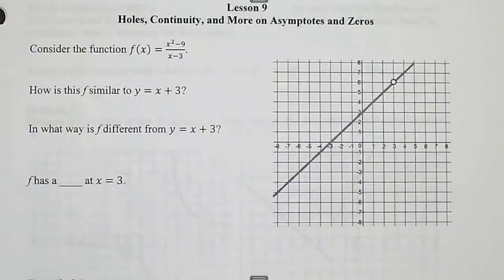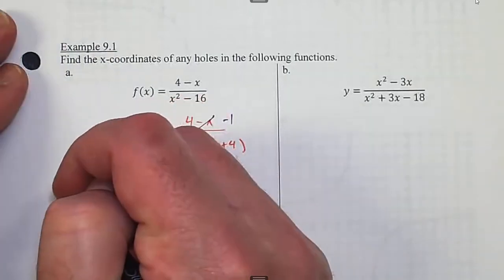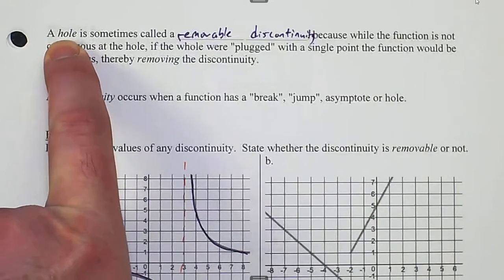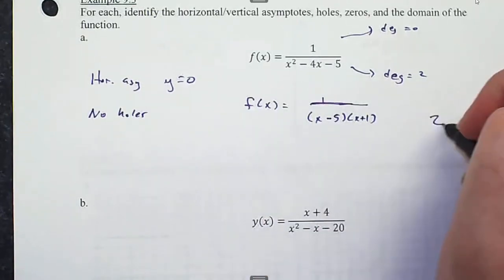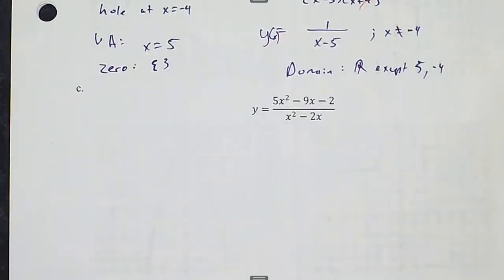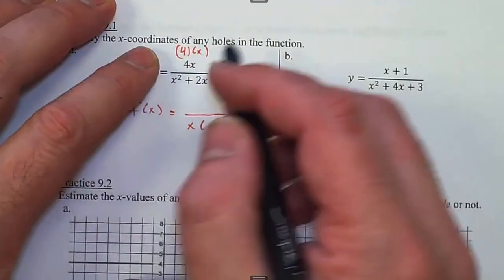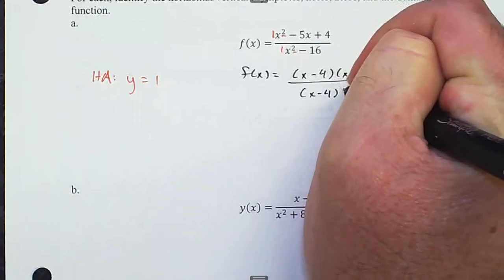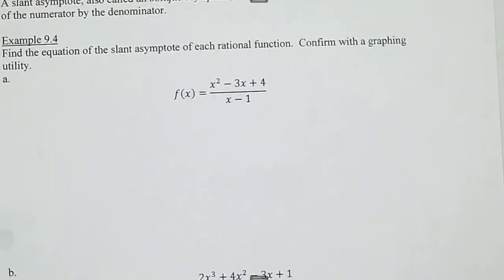Lesson 9 Holes and Continuity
In this video we discuss what a hole is, i.e. removable discontinuity, as well as other types of discontinuities.